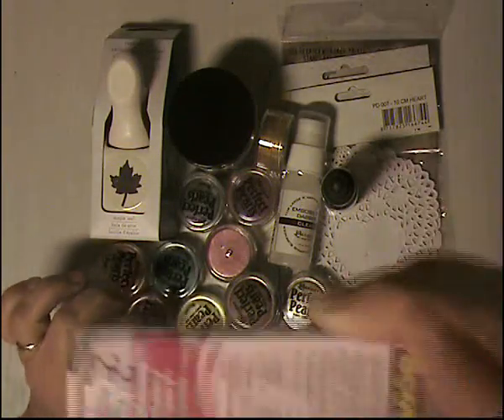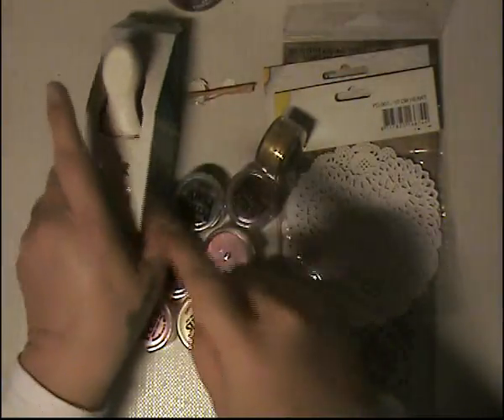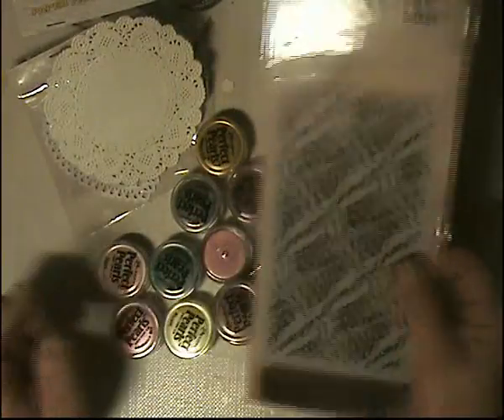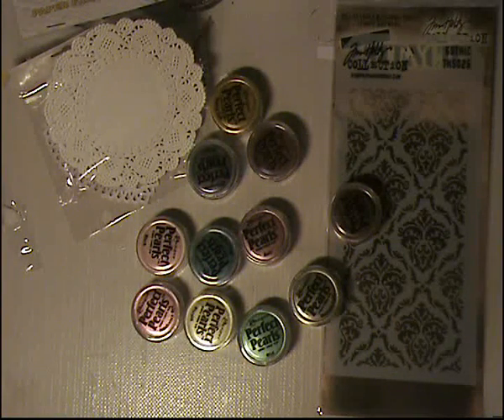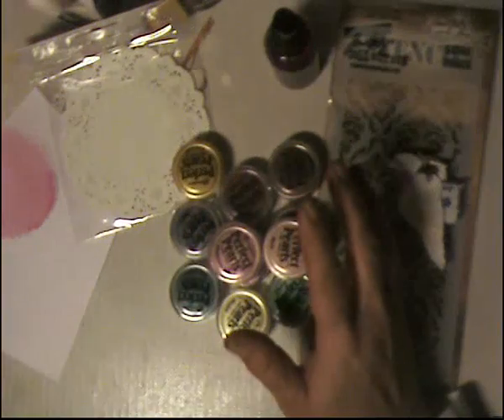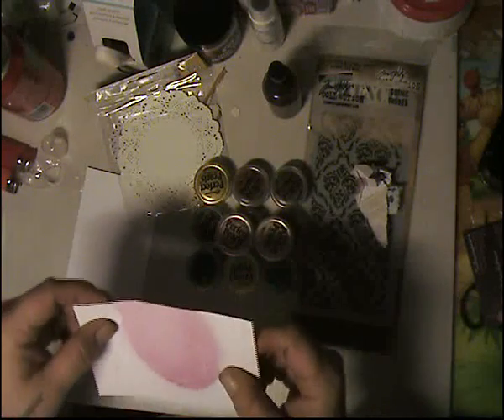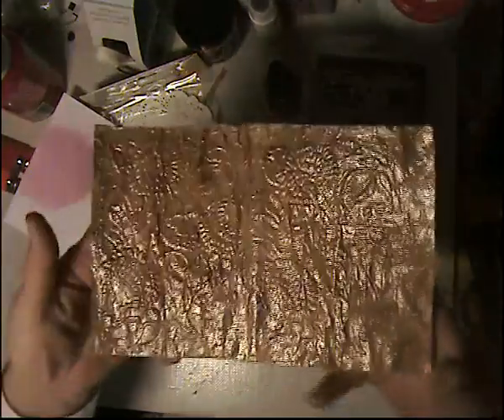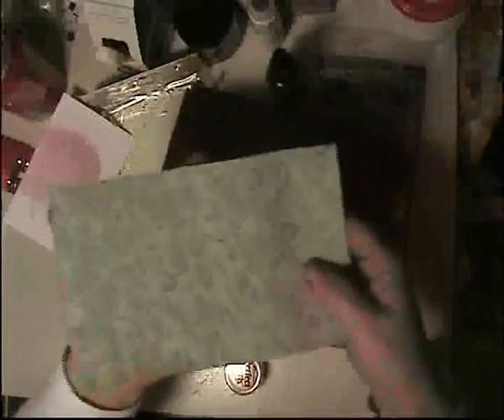A small haul !!